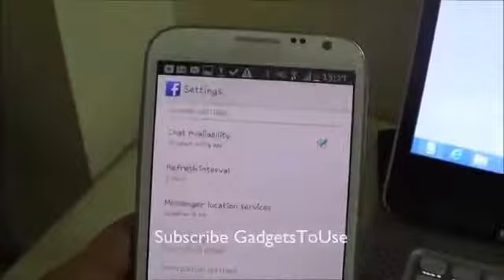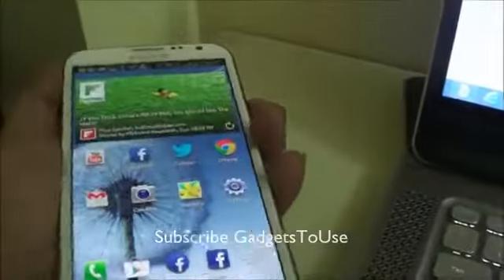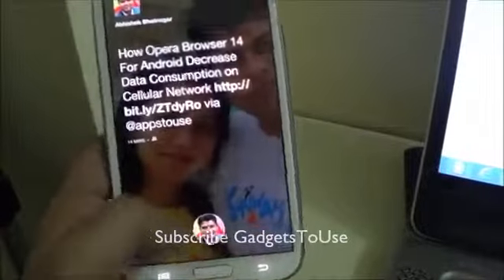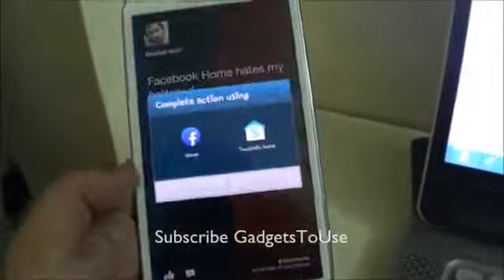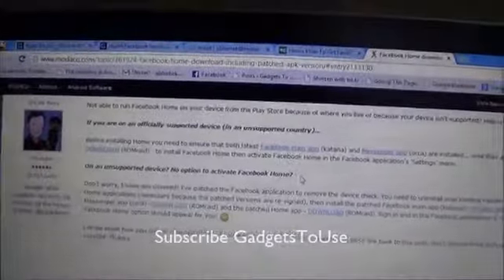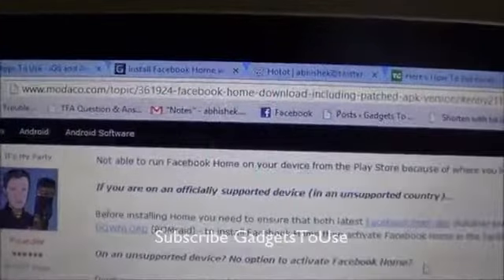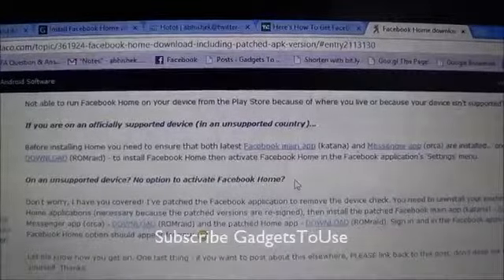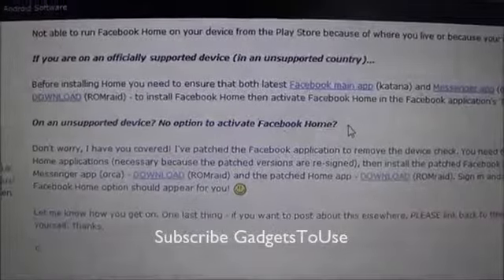Solved - Install Facebook Home on Unsupported Android Phones Without Rooting1477